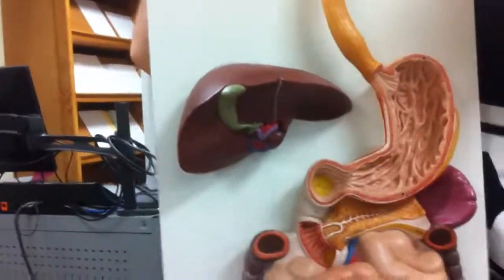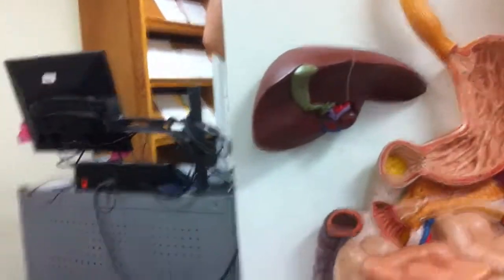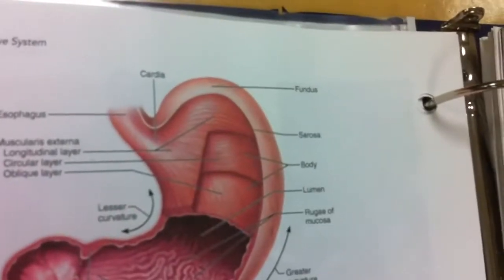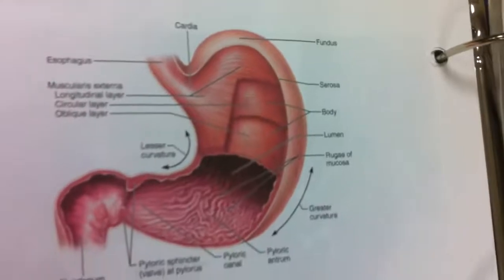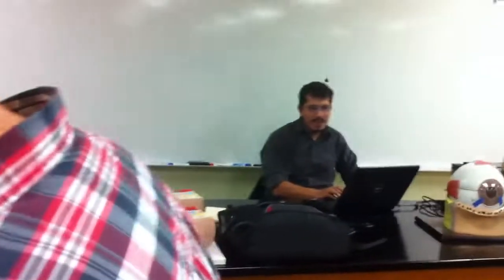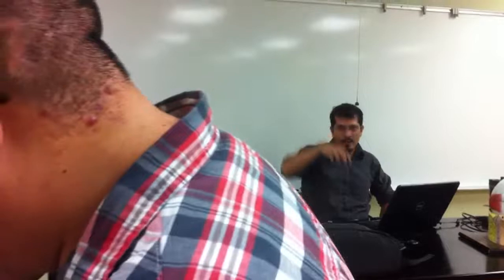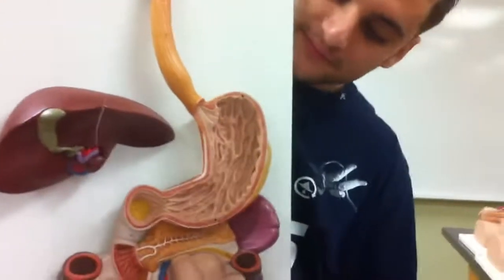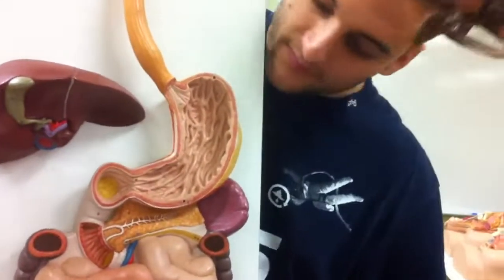The Wizard's Anatomy: The Alimentary Canal Model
Information may not be exactly correct. Check with your local professor for accuracy, or someone who actually knows anatomy.